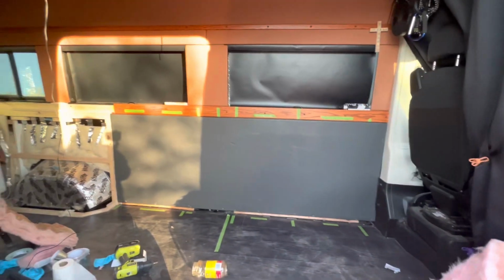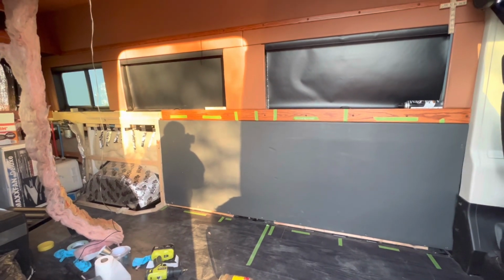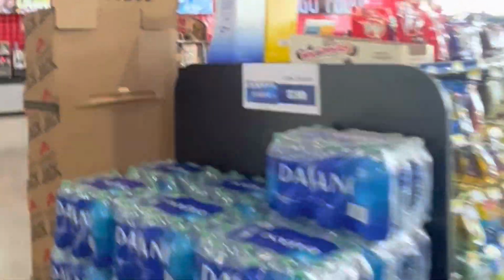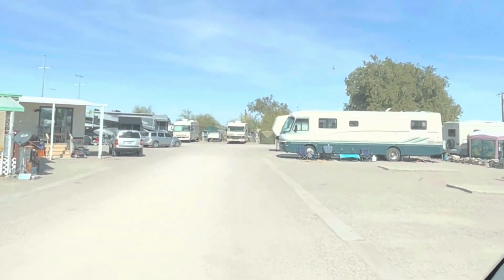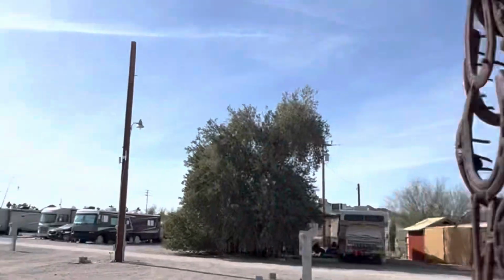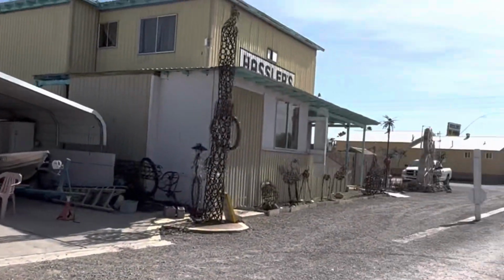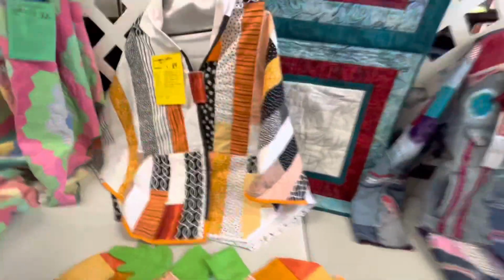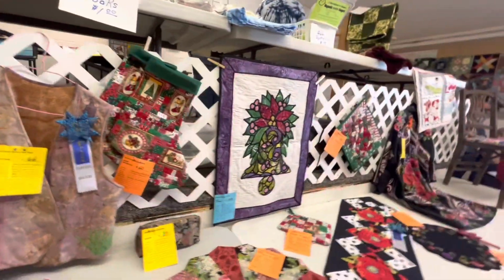Things To See In Quartzsite Arizona || Hummingbirds, Ten Thousand Horse Shoes, Quilt Show & Bingo